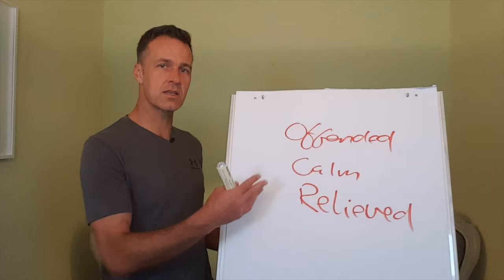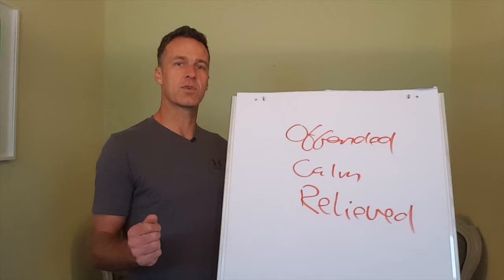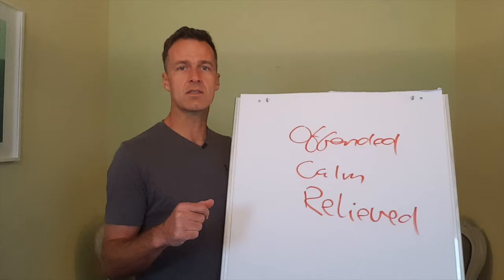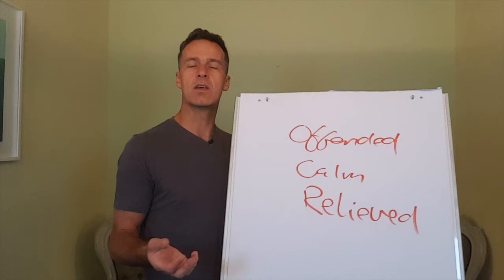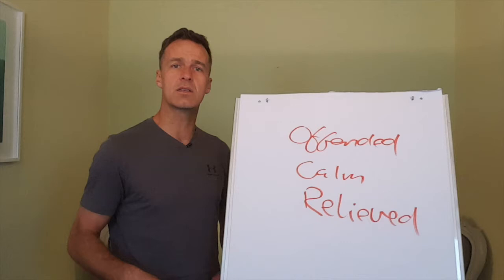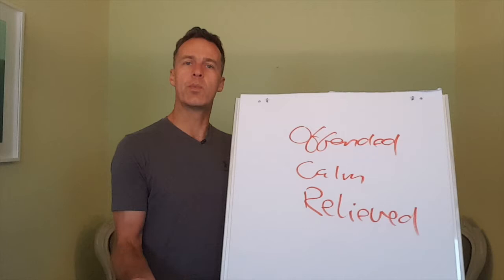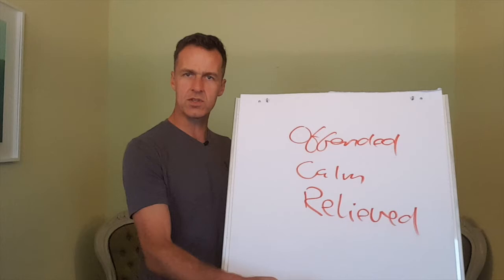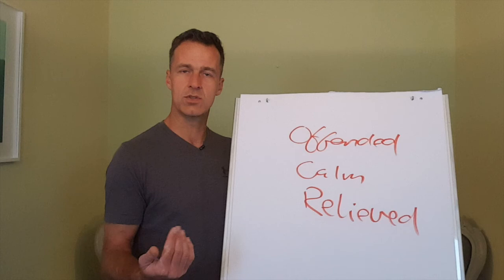Subjective and Objective pain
I share a fresh perspective on empathy and conflict.